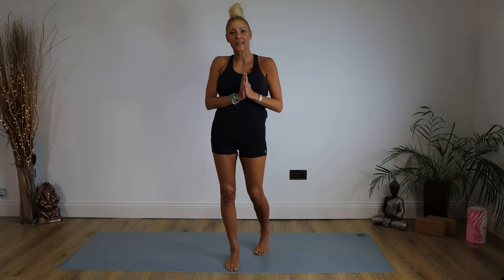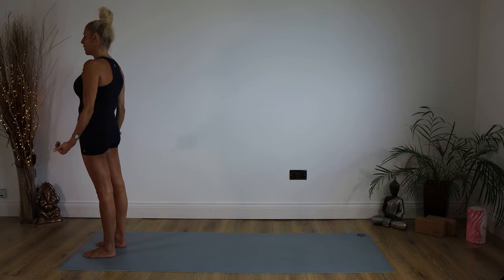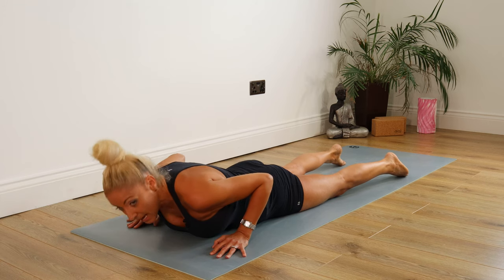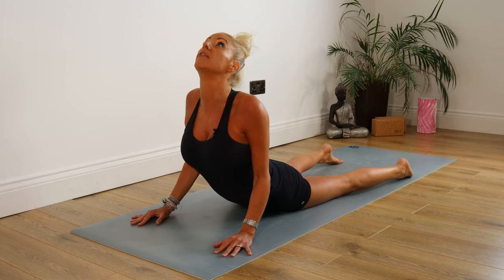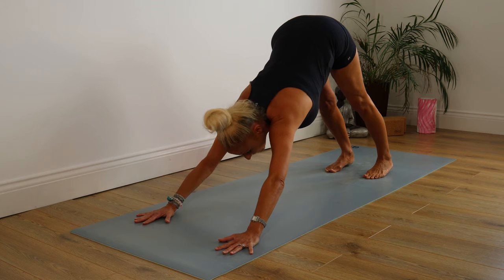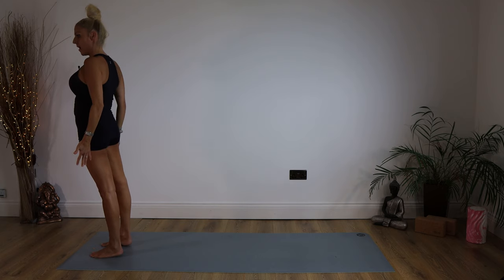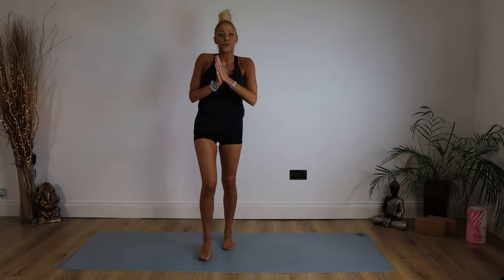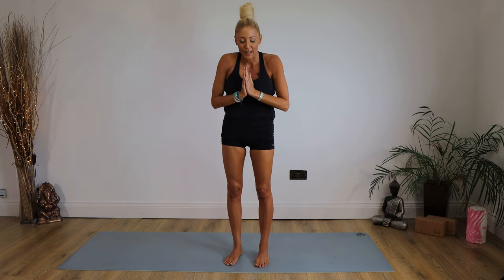Sun Salutation Tutorial | Surya Namaskar Tutorial - Beginners Yoga | Yoga with Kate | 4K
Hello, thank you for visiting my channel Yoga with Kate.

Today’s practice will be a short sun salutation (surya namaskar) tutorial. We’ll be slowing this down and taking it step by step to ensure you understand and know how it should feel whilst performing this. There will be beginners to advanced options. The sun salutation (salute to the sun) is the foundation to the Ashtanga Vinya series. I would recommend this for beginners and advanced yogis. We can fall into bad habits over time and it’s good to ensure you are practising this correctly and it will ensure you get the most from the yoga flow practices I post.

I hope you enjoy the tutorial. As always, comments are welcome down below and I’ll happily respond if you have any questions or you have any suggestions for future classes.